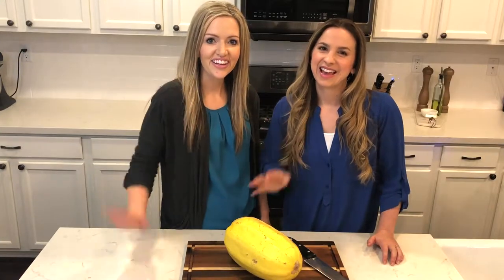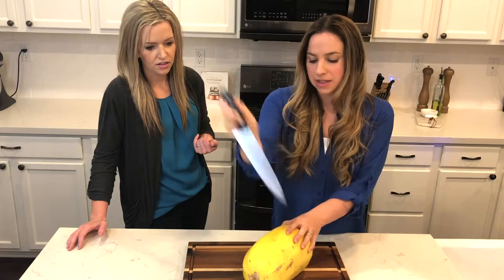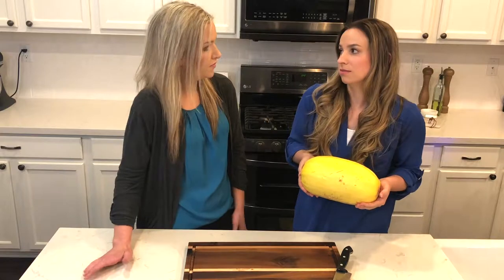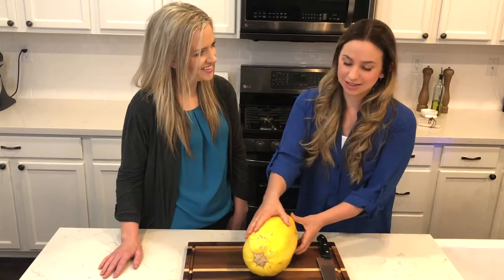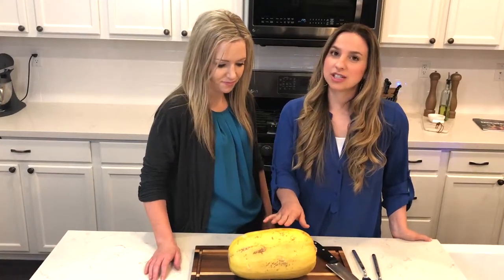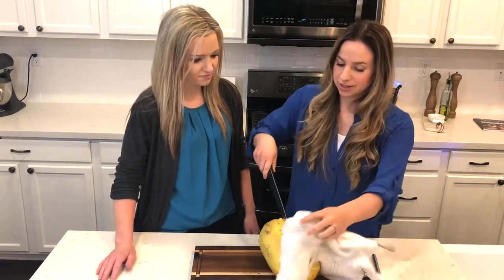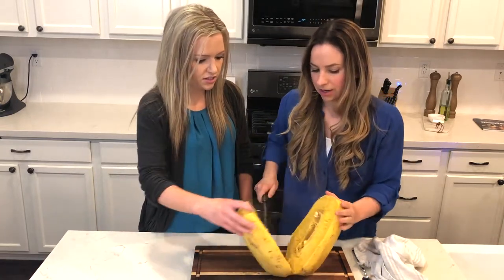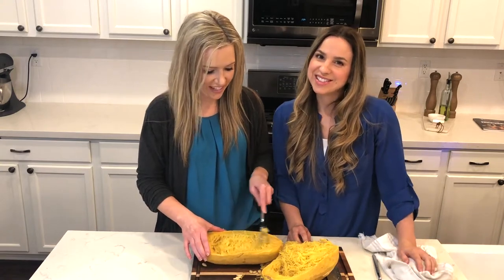How to Cook Spaghetti Squash